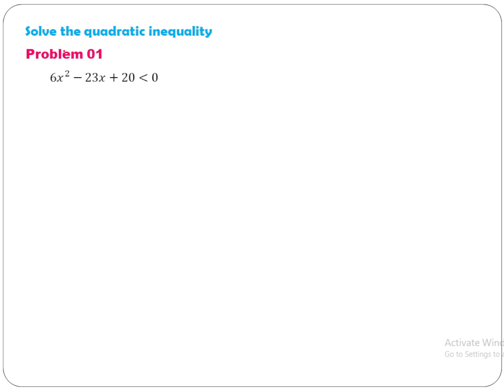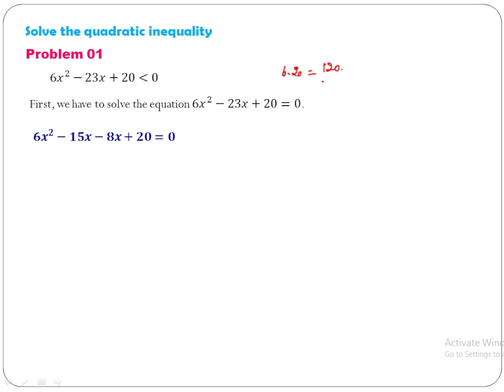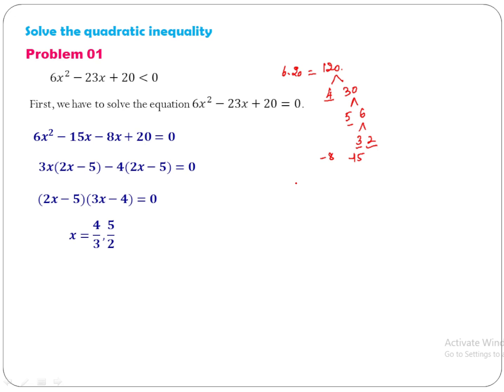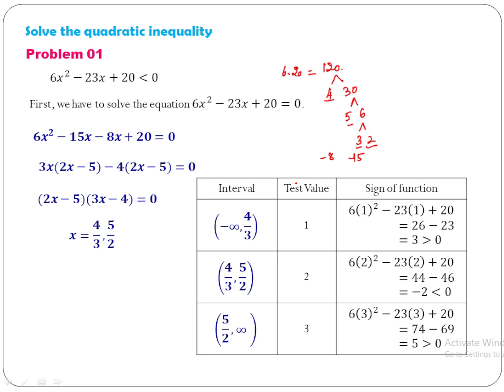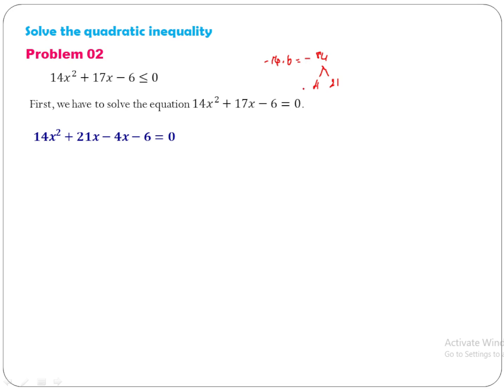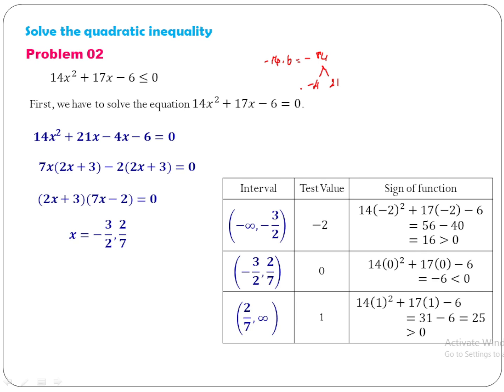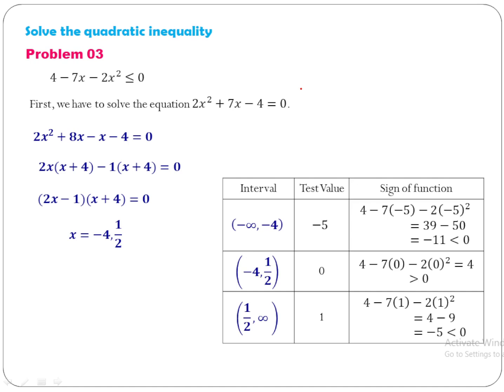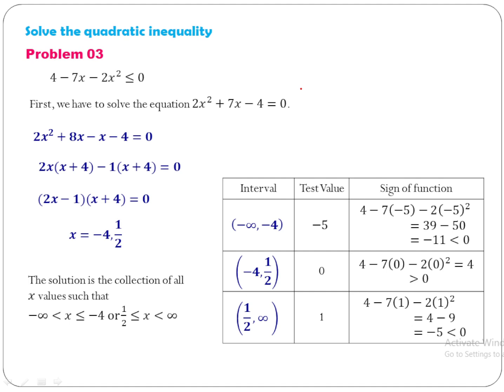Quadratic Inequality [In English]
In this video, we discussed the problems on solving the trivial inequality.